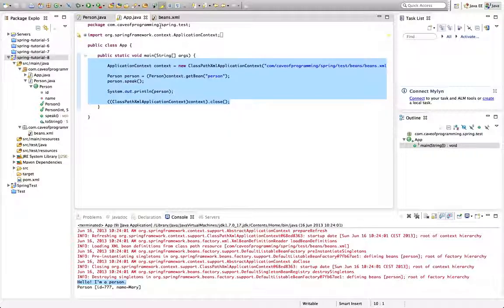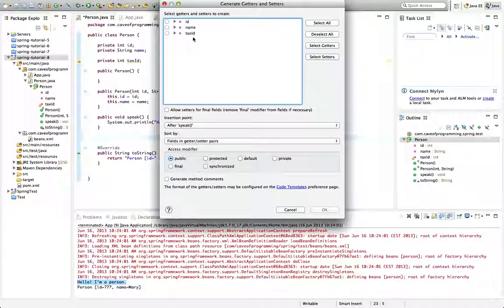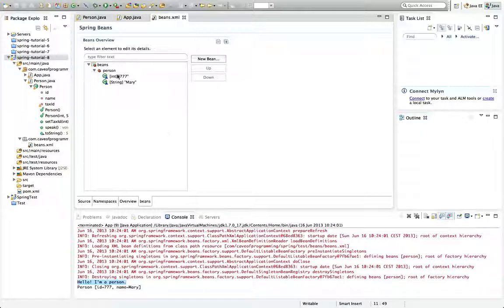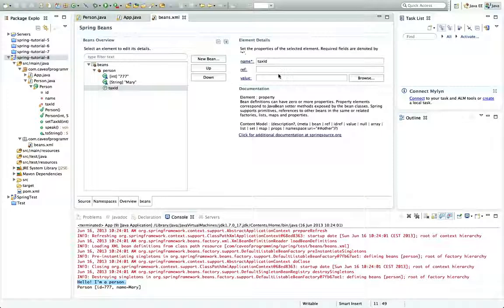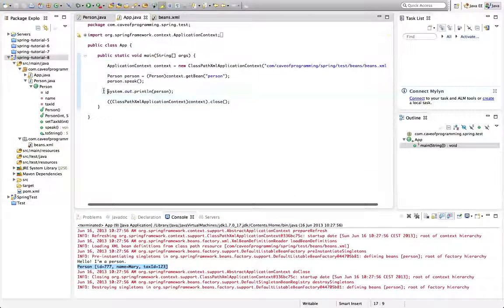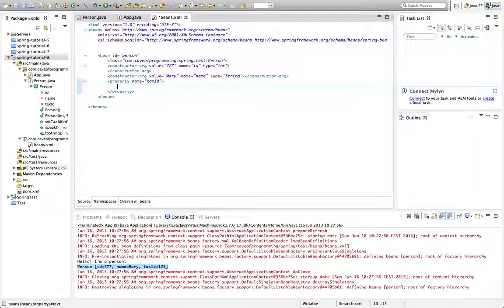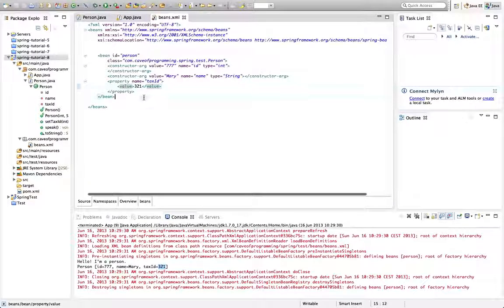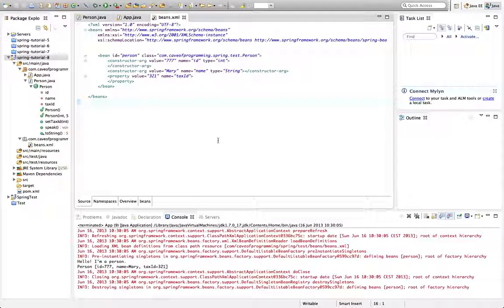Spring Tutorial 8